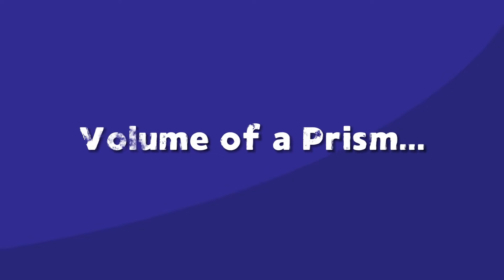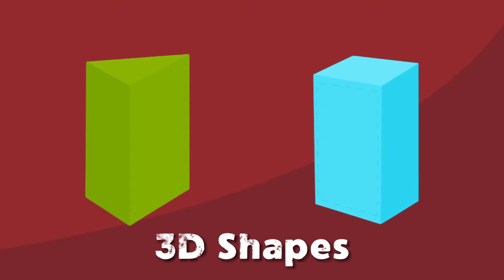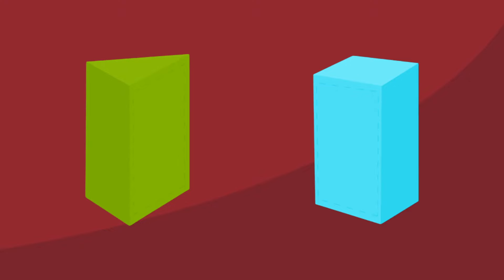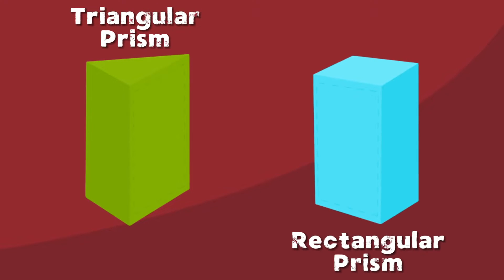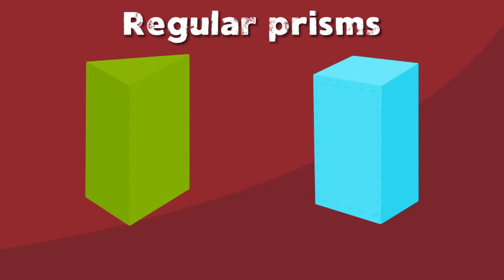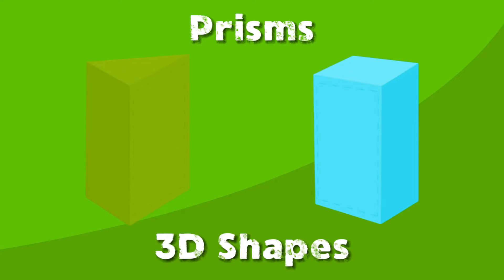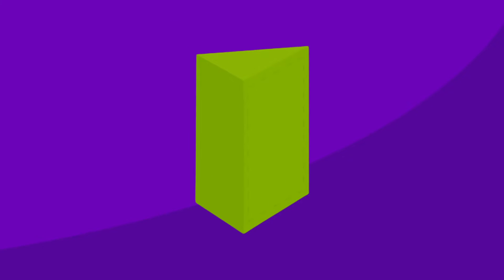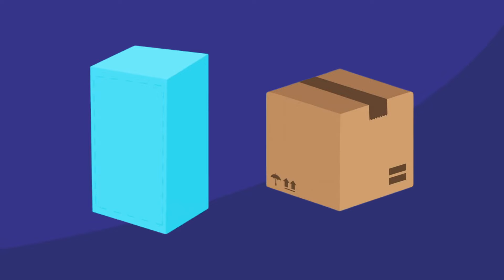Learn ALL About Prisms! | The 3D Shapes Song For Kids | Orion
Prisms have two bases that are the same, let's learn more about them!